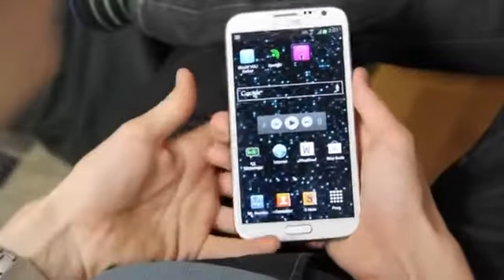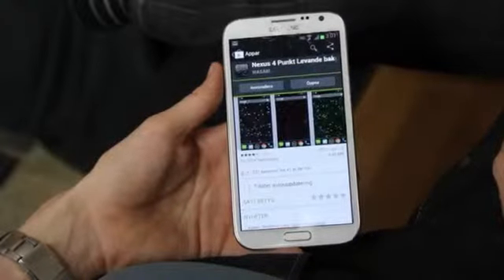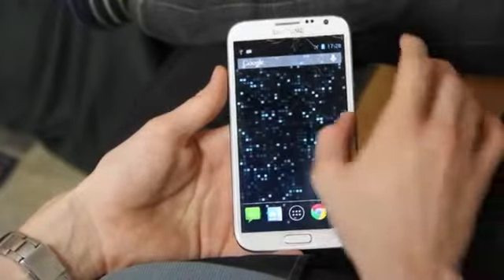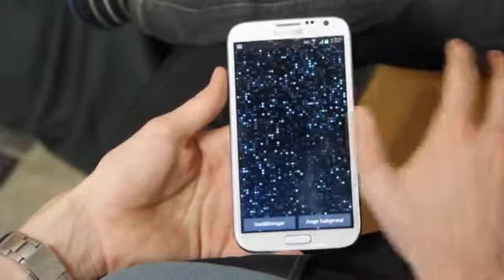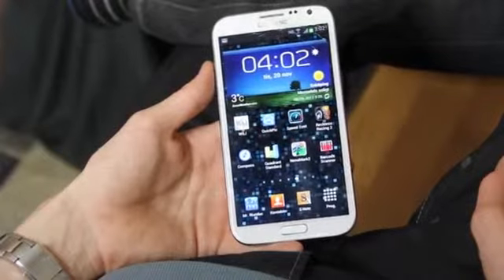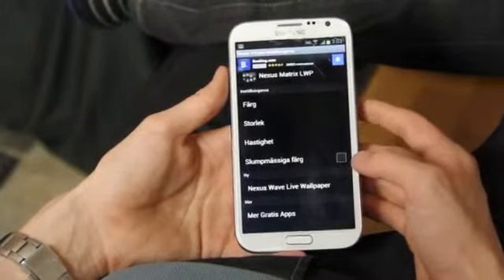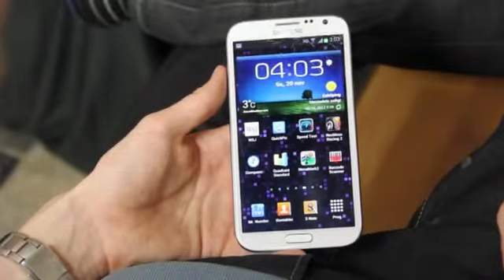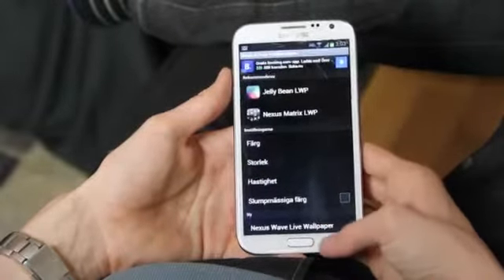Nexus 4 Live Wallpaper Samsung Galaxy Note 2 Preview